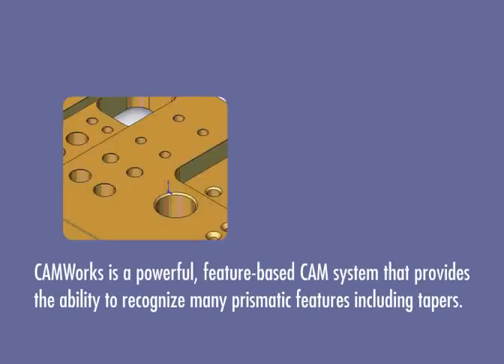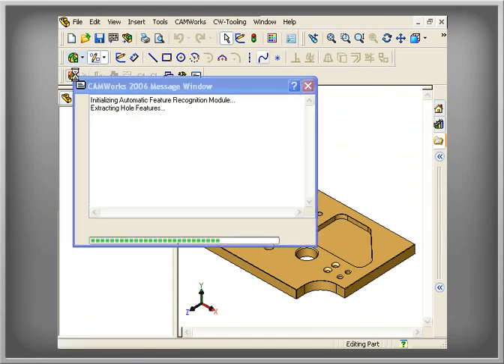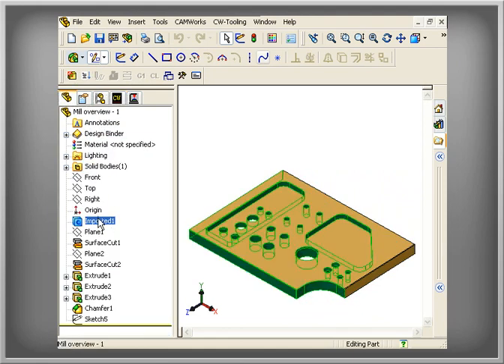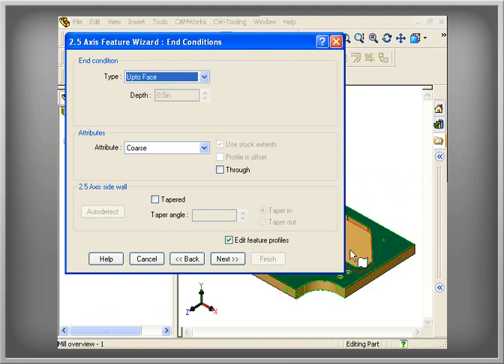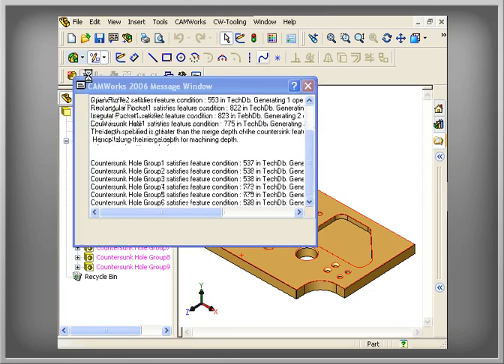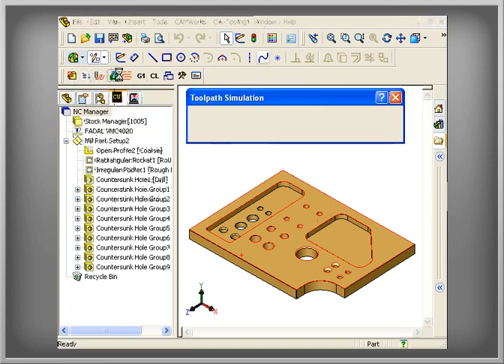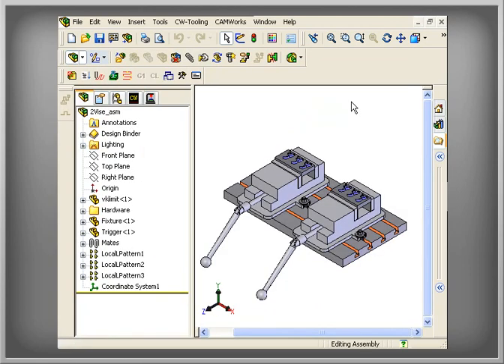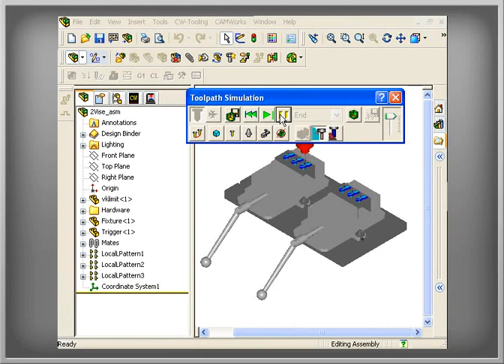CAMWorks Mill Overview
CAMWorks is a powerful, feature-based CAM system that provides the ability to recognize many prismatic features including tapers.